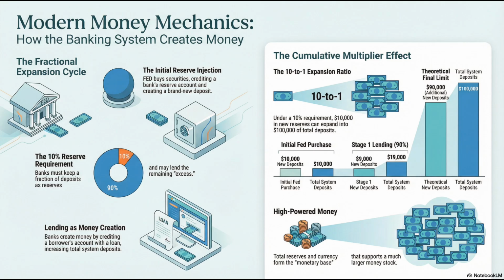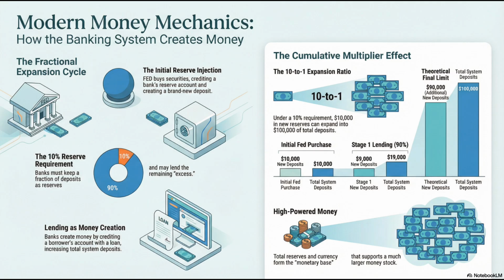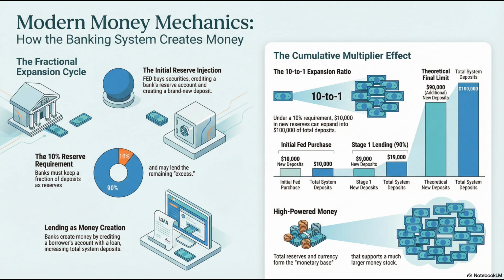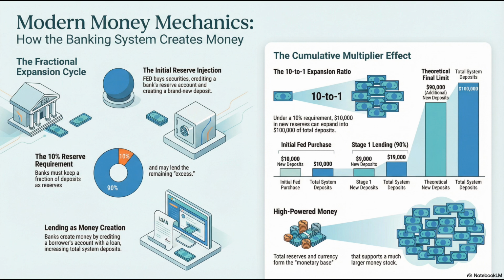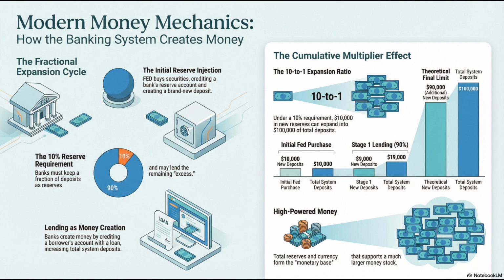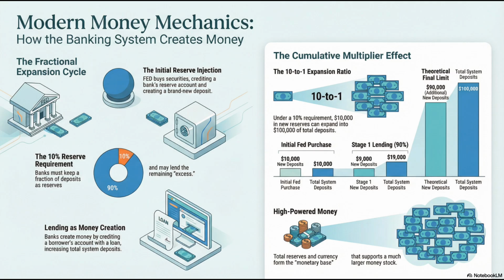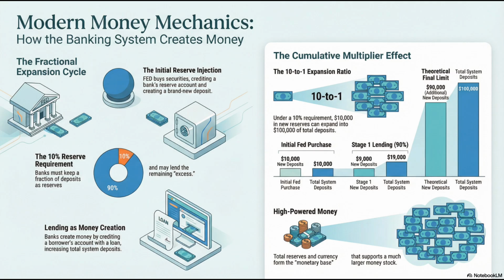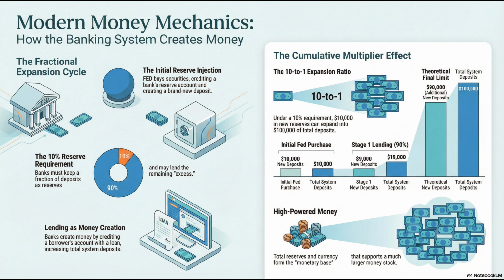S7 - Modern Money Mechanics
Where does money actually come from? Most people picture a printing press. The truth is far more fascinating — and a little unsettling.
In this deep dive, we break down Modern Money Mechanics — a bluecollar workbook originally produced by the Federal Reserve Bank of Chicago that completely dismantles everything you think you know about how money is created.
We cover:
✅ Why physical cash is almost irrelevant to how money actually enters the economy
✅ The goldsmith story — the 17th century origin of fractional reserve banking that still runs the world today
✅ How the Fed injects money into the system without ever touching a printing press
✅ The money multiplier — how a single $10,000 injection becomes $100,000 of spending power
✅ How the Fed hits the brakes — and why contraction can be just as powerful as expansion
✅ The three tools the Fed uses to manage the money supply — and why one of them is basically a financial chainsaw
✅ Currency drains, float, and why a snowstorm can literally affect national monetary policy
✅ Why the Fed can fill the tank but can't force anyone to drive — and what that means for inflation
The uncomfortable truth at the end? The entire system runs on one commodity the Federal Reserve cannot print.